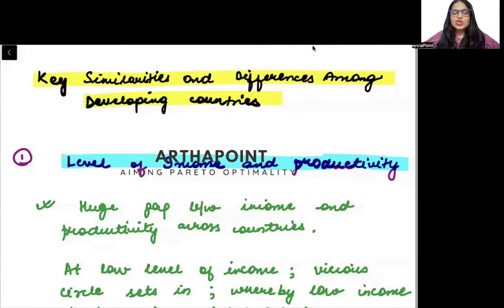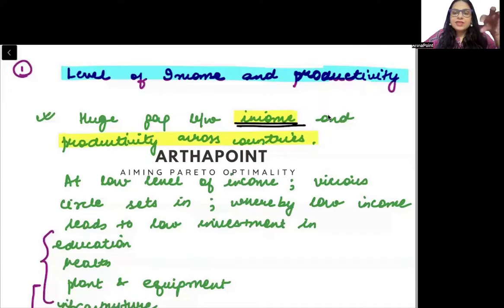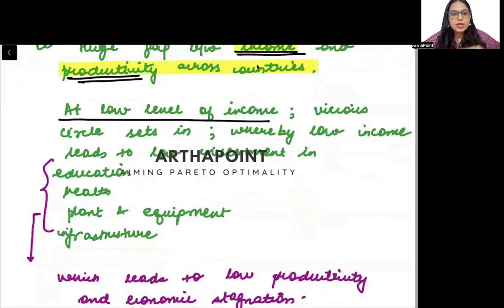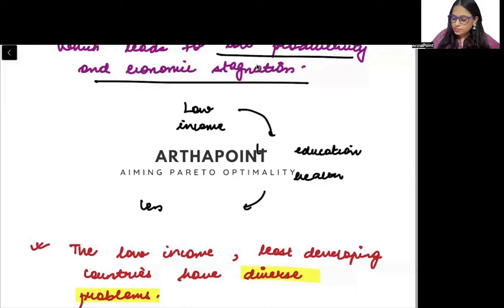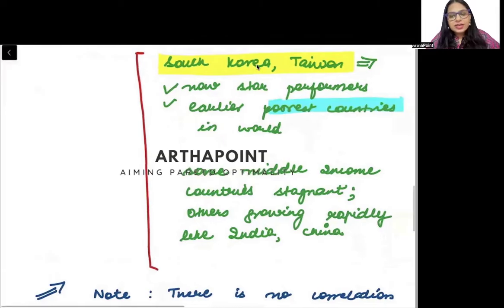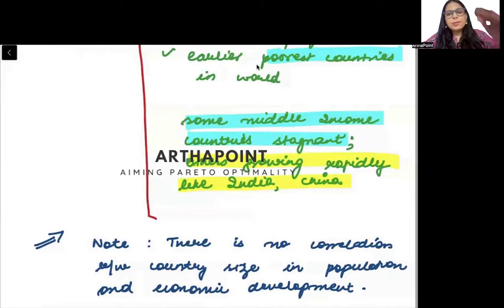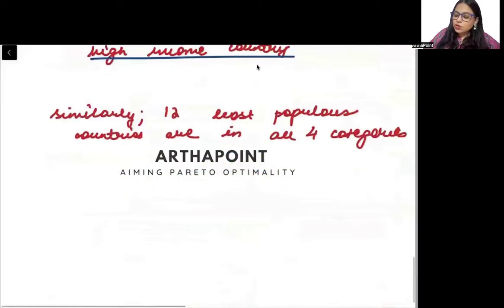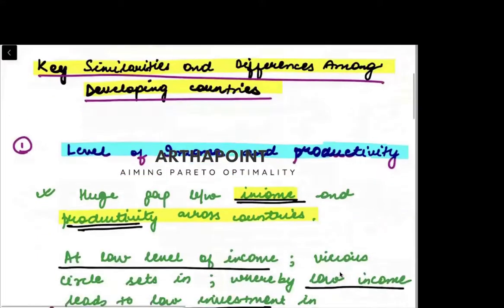2024 Sem 5 | Sec 2.4.1 | Introductory Development Economics | BA ( Hons , Major & Minor ) Economics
In this lecture, we start with Key Similarities & Differences Among Developing Countries of Chapter 2 of Todaro and Smith.

Courses:
Introductory Microeconomics
Introductory Mathematical Methods for Economics
Introductory Statistics